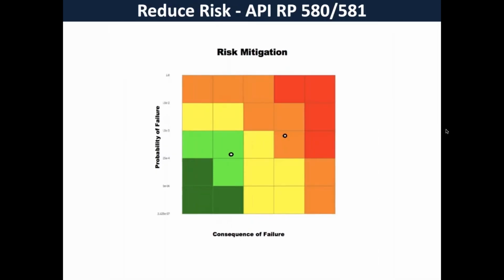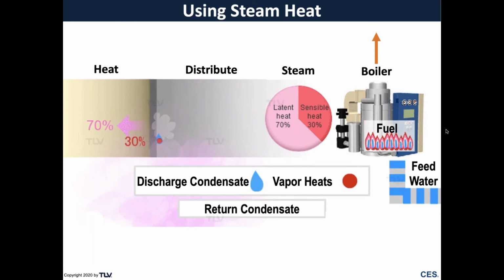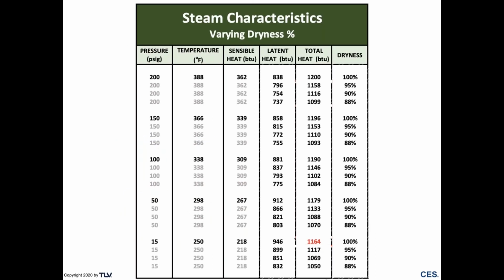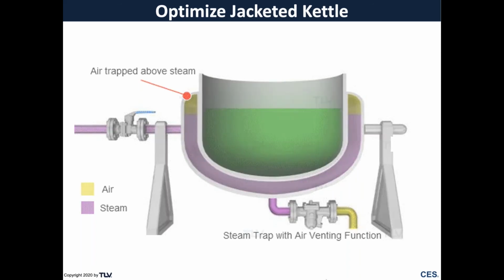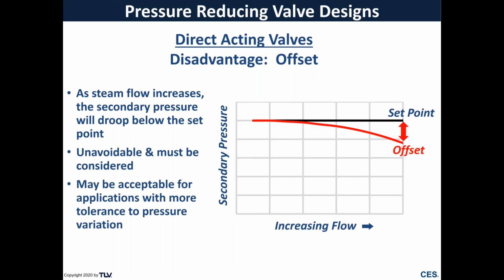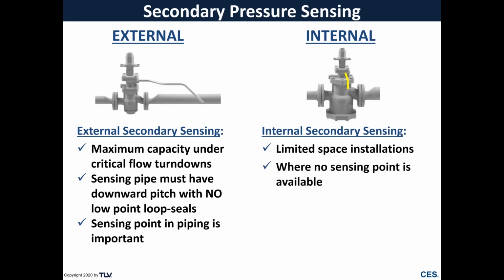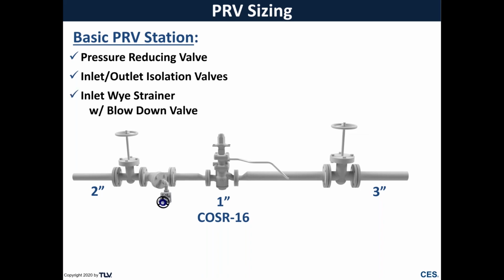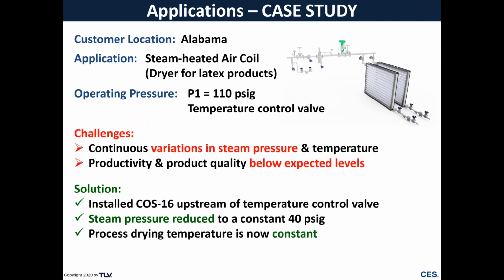Eliminate Hidden Risks in Steam Supply & Pressure Reduction Systems Webinar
It is a common myth across industry that saturated steam headers are “dry”.  However, reality could not be further from the truth.

In this webinar, we look at steam quality considerations, and how to improve the condition of the steam feeding your process equipment, through condensate drainage and entrained moisture separation.

We also explore pressure regulation, different types of pressure reduction valves, and proper design of pressure regulation stations to ensure optimal steam quality & stable downstream pressure.

0:00 Introduction
1:35 Risk-based Methodology for Steam Systems
1:47 Steam Heat Asset
2:20 Utility Steam Main
3:54 Trouble Indicator
4:27 Reliability Indicator
4:46 Flare Problems
6:12 Boiling Water
7:50 Using Steam Heat
9:00 Optimize Steam-Using Equipment
9:46 Vacuum Problem
10:15 Erosion in Steam Jet Ejectors
12:43 Desuperheating
14:03 Making Steam
14:36 Dangers of Cold Traps
14:59 REGIONS OF STEAM QUALITY
15:28 Steam Dryness %
15:50 Wet Steam
16:03 Calculating Steam Quality
17:39 High Efficiency Separation
18:13 Extruder Problems
18:43 Quality Pellets
18:47 Steam Separator Effect
20:12 Recommended Valve Station
20:26 Common Valve Station
20:57 Waste Heat Boilers
23:41 Install Air Vent & Trap @ EOM
24:17 Optimize Jacketed Kettle - Use Air Vent
24:30 Proactive Action Optimizes Steam System
25:34 Why Reduce Pressure?
26:47 Pressure Reducing Valve Issues
27:10 Steam Supply to Pressure Reducing Valves
28:56 Pressure Reducing Valve Designs
35:20 COSPECT Pressure Reducing Valve
37:06 Performance Characteristic Curves
38:22 Secondary Pressure Sensing
39:52 Noise Attenuation (other valves)
41:32 Sizing Example
44:26 PRV Sizing
52:45 Applications - CASE STUDY

Find articles referenced and learn more about this topic in the Steam Theory section of the TLV